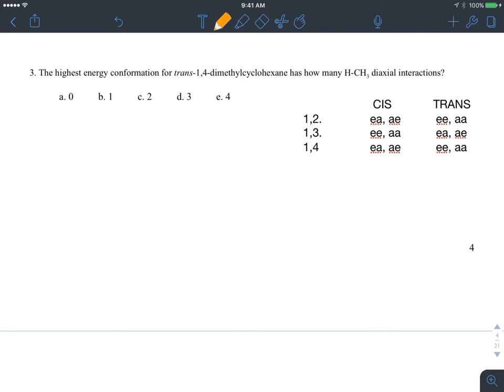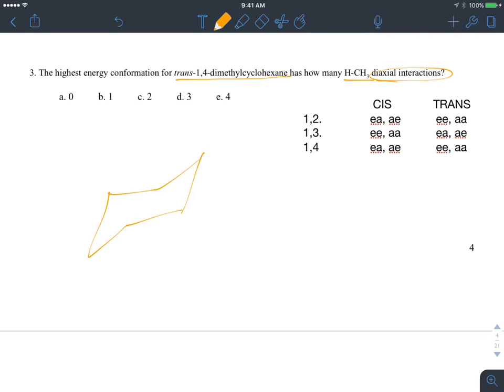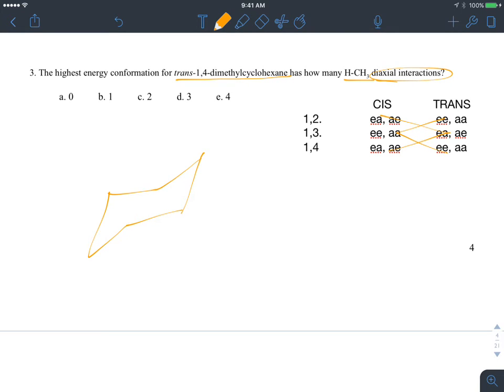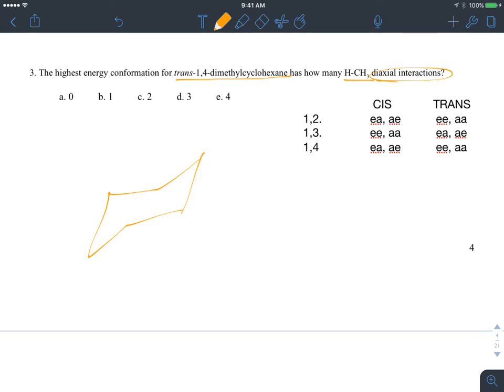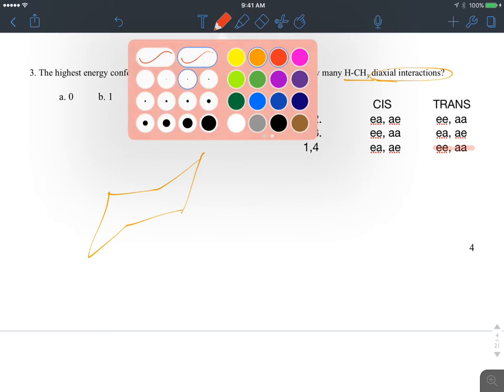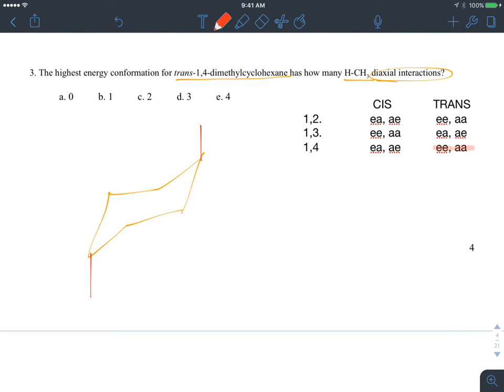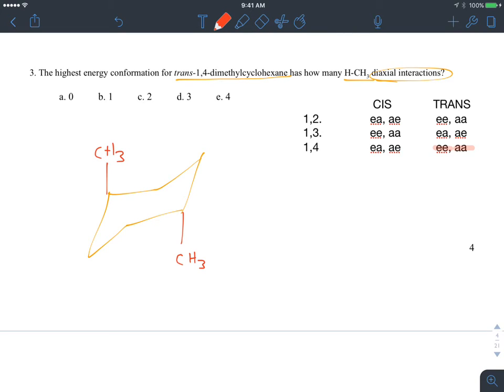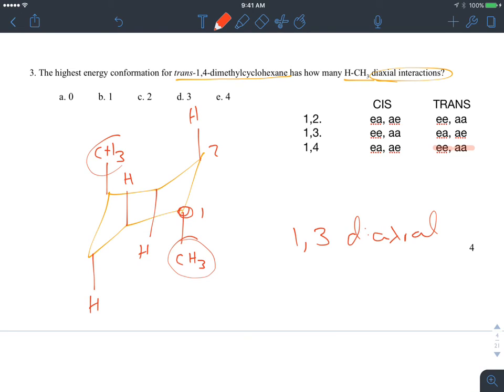Exam 2_Q3